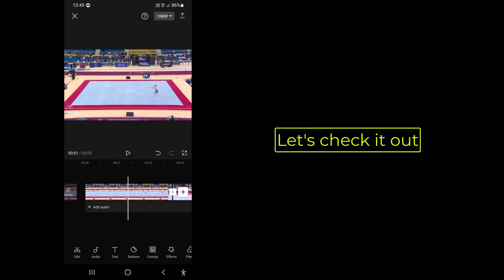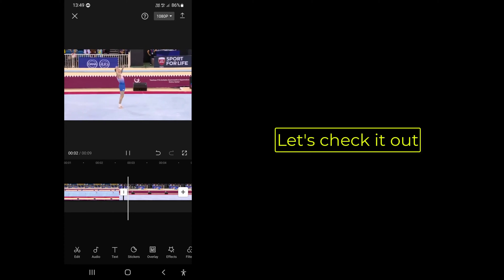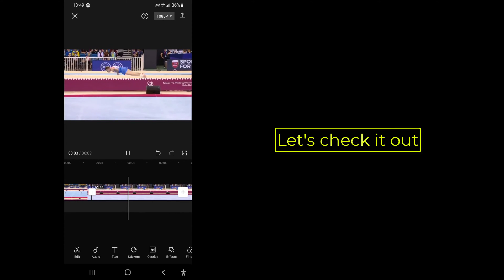CapCut Slow Motion effect tutorial | How to Slow Mo in CapCut (2022)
In this CapCut tutorial we are going to teach you how to make a Slow Motion effect in CapCut Video Editor App ( Create Slow Motion in CapCut / slowmo or slomo or  slow Mo etc..) with ease and in step by step from start, you don't need to know how to use CapCut in order to follow this tutorial so this is a how to slow down a video in CapCut for beginners guide ( Slow motion in a video clip with CapCut ), this video was made on the latest version of CapCut in 2022 .